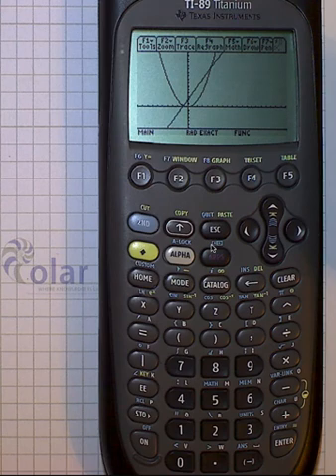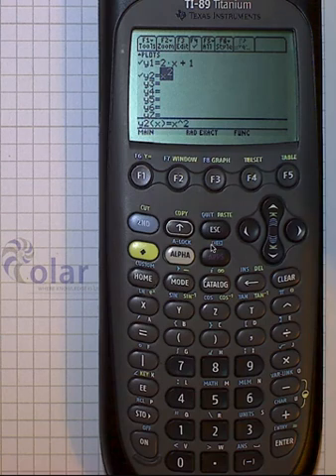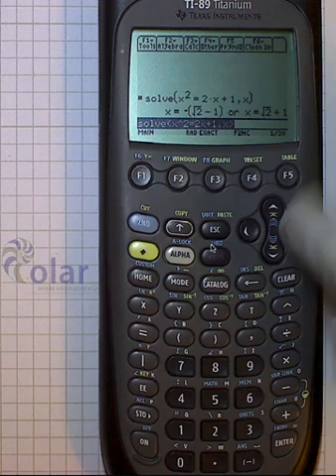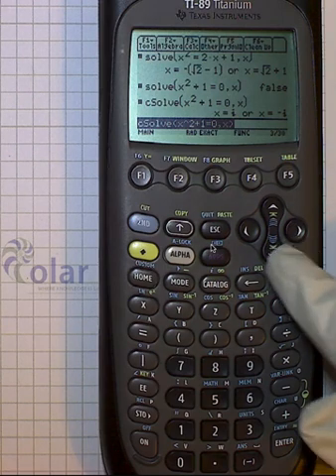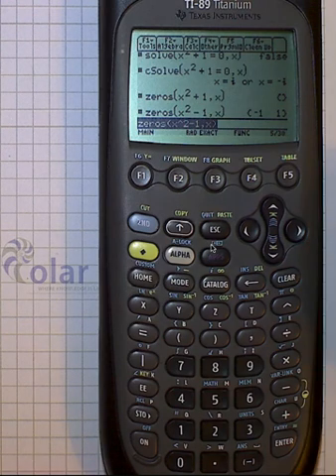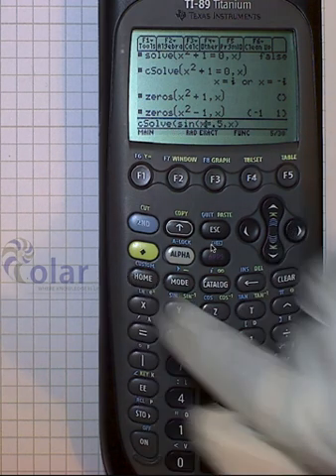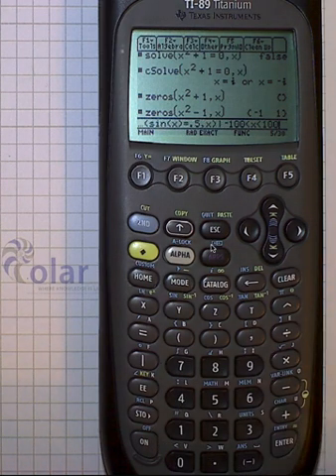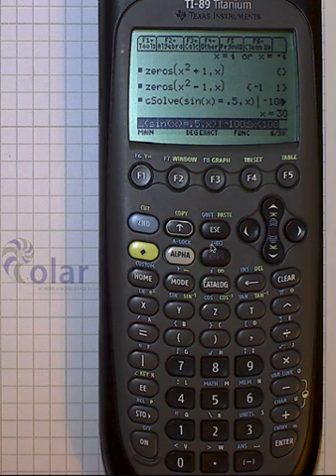TI-89 Calculator Tutorial - [Part 2] - How to solve ANY Equation on the TI-89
1) He is incredibly narcissistic and promotes himself shamelessly.
2) He misleads and confuses.
3) He pushes people away from Jesus Christ God, the Holy Trinity, the one and only messiah.  White Jesus does all three of the above and more -- matching the ways of Satan.

In this video, I show you how to solve all types of equations using the TI-89.  This calculator can solve ANY equation.  So, I show you how to solve equations with real solutions, complex solutions and then trigonometric equations (Trig equations have a different syntax when you type them into the calculator.)